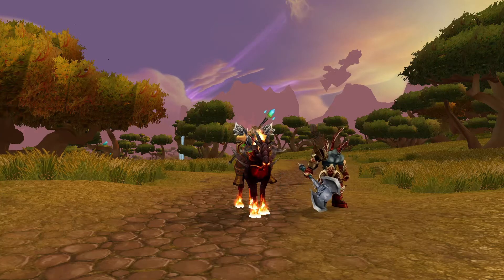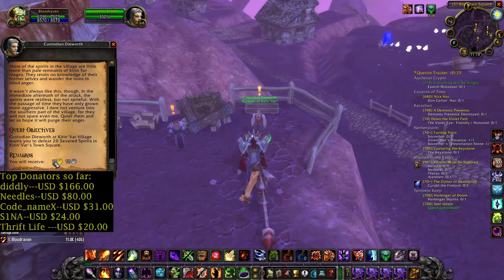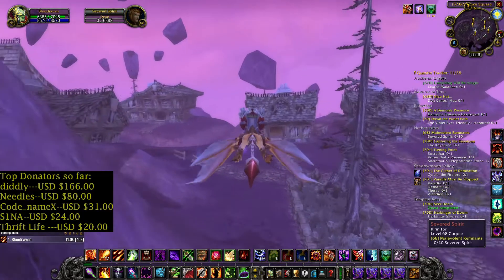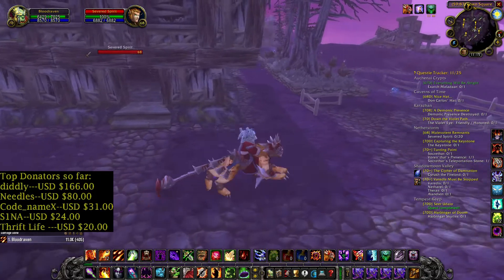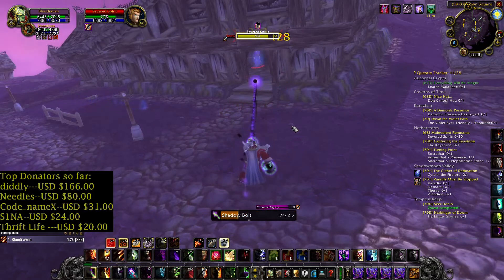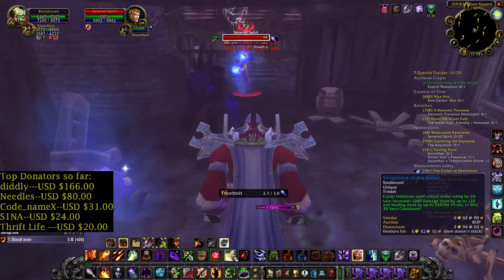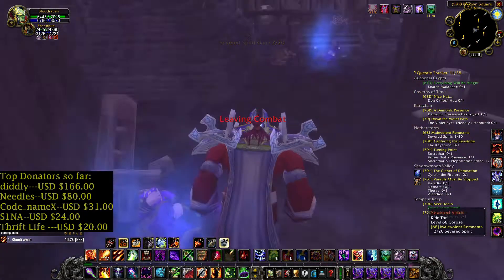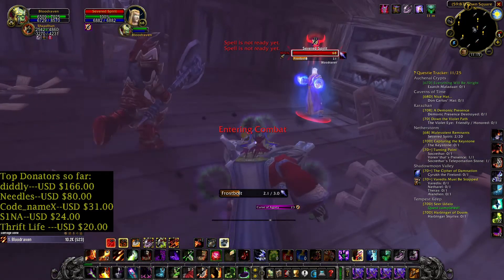Malevolent Remnants--TBC Classic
My streaming schedule:
Tuesday-8:30 PM Burning Crusade Classic-Twitch
Friday-8:30 PM Burning Crusade Classic-Twitch
Saturday-8:PM Burning Crusade Classic-You Tube
Sunday-8PM Burning Crusade Classic -You Tube
Paris time zone.
My You Tube members:
diddly
code_name_X
MadManBobbo
GamingFreak
Nixon-LIVE
Rock Universe
My characters so far: Orc Warlock 70. Forsaken Mage 63.Orc Rogue 62.Orc Warrior 60. Tauren Druid 60. Orc Hunter 60.Tauren Shaman60.
Top Donators so far:
diddly---USD $163.00
Needles--USD $80.00
Code_nameX--USD $31.00
S1NA--USD $24.00
Thrift Life ---USD $20.00
My PC configuration:
Mother board:MSI H110M PRO-D
Processor:I5-6500,
Graphic card:XFX Radeon 590 8GB
Ram memory:Kingston Fury 12GB.2133mhz
Main monitor: Asus VG248QZ 24..